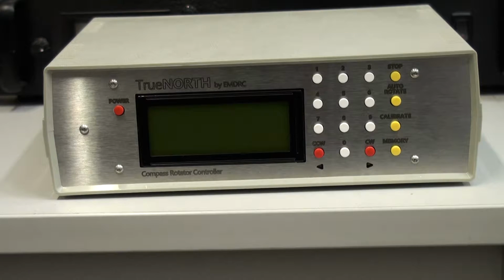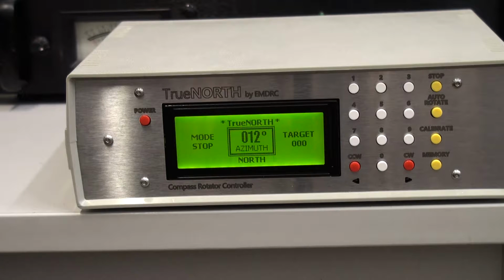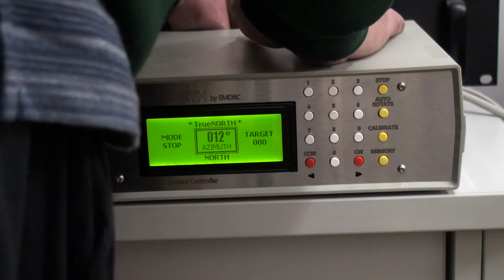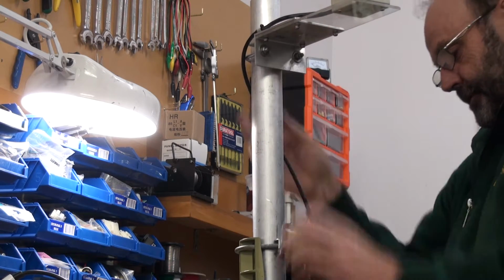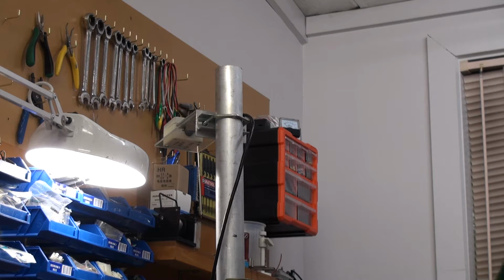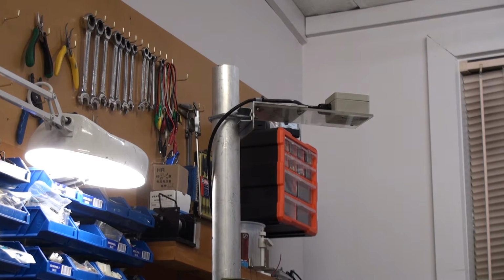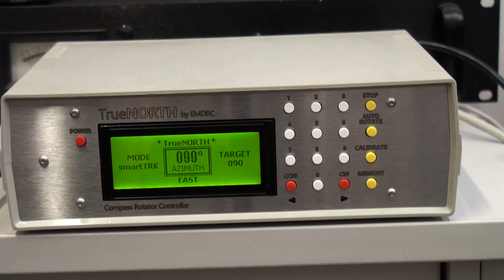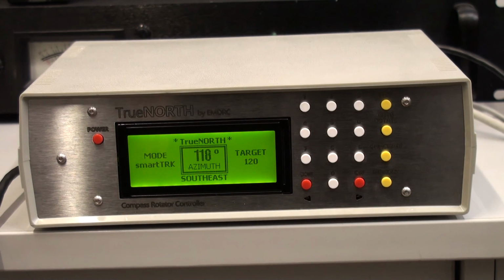TrueNorth Firmwear update & Smart Track Test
TrueNorth update file & new Smart Track feature test.